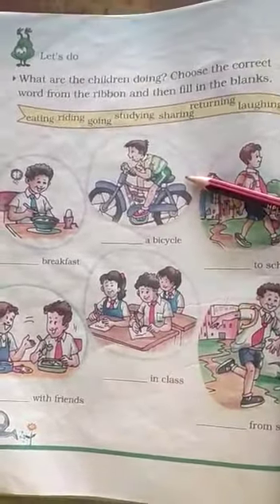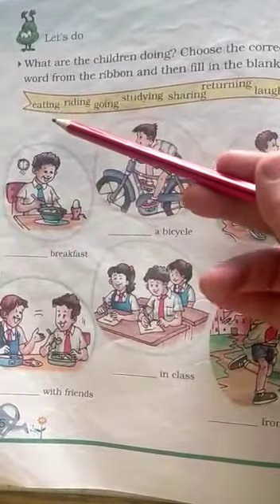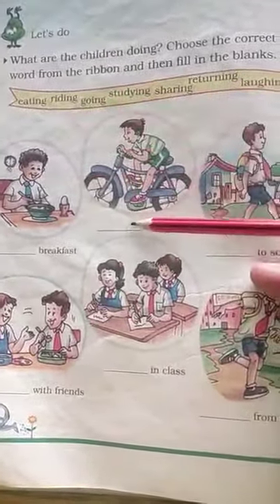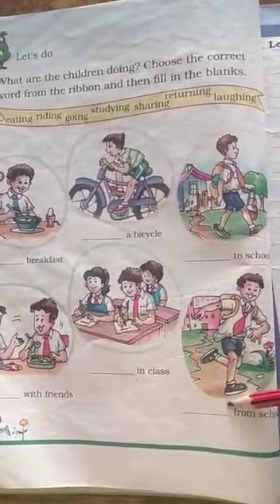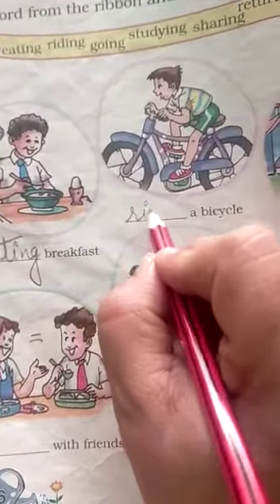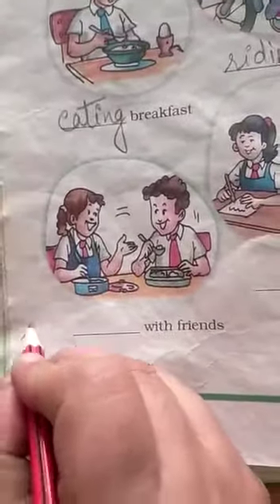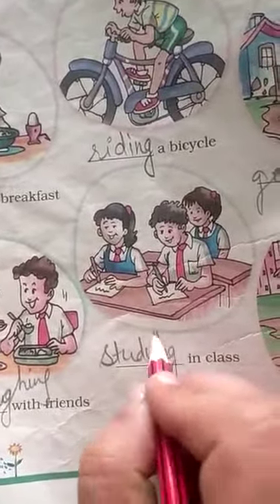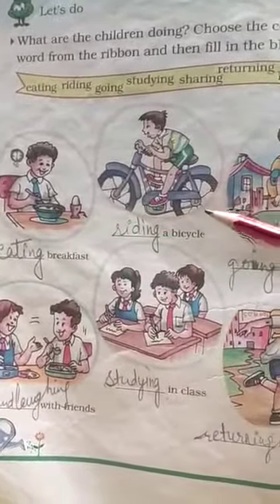Class2, Routine actions_EVS_Rakhi Dayma